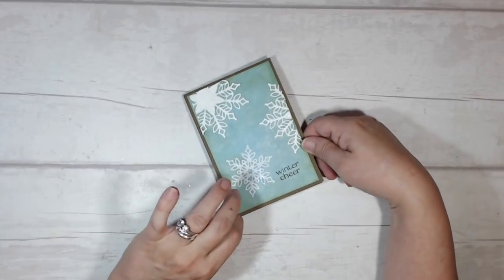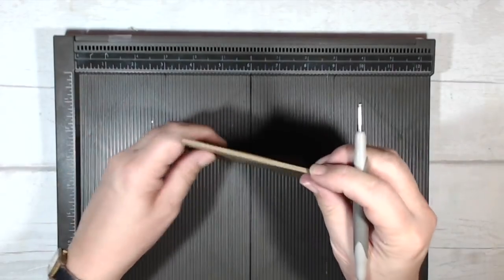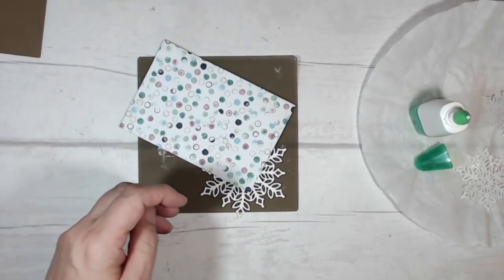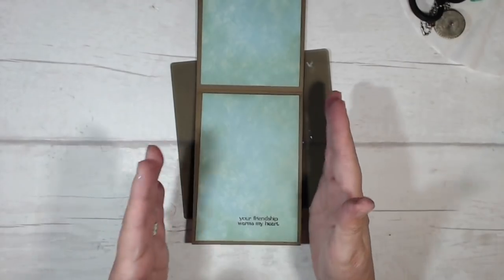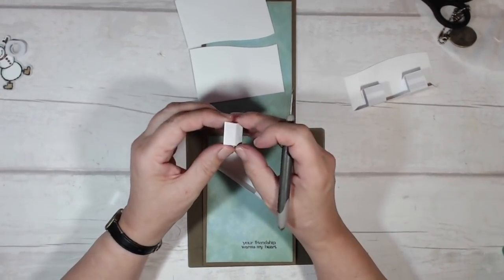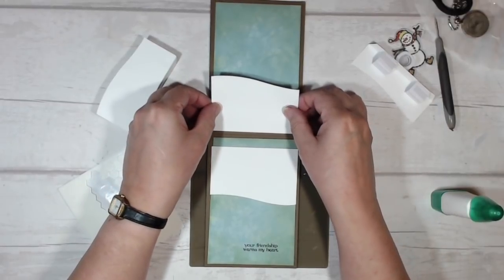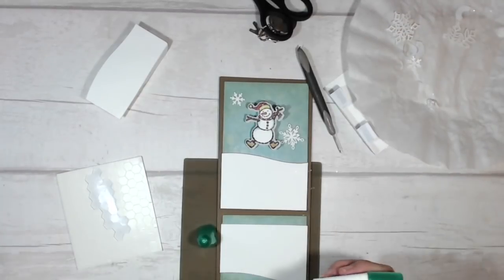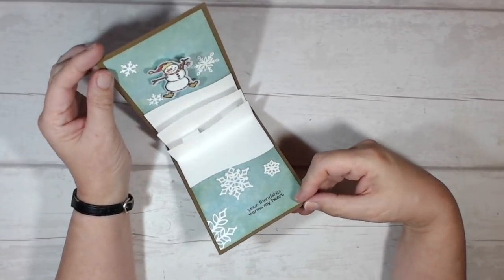Stampin' Up! Jumping snowman card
ed